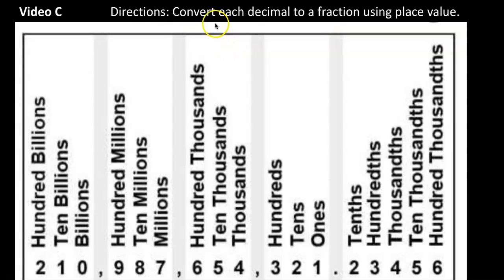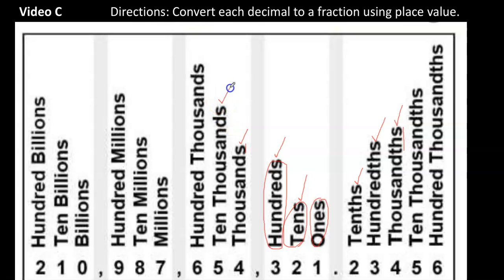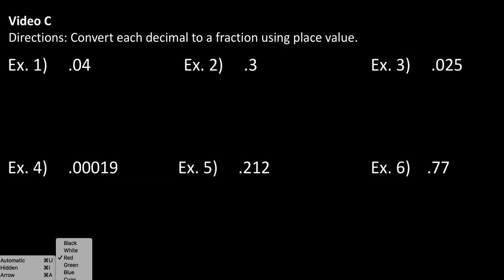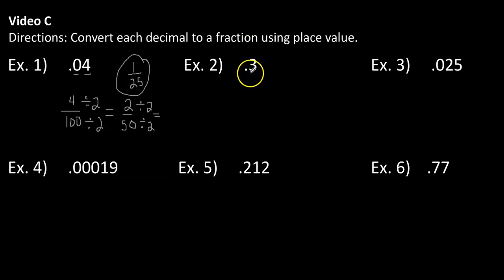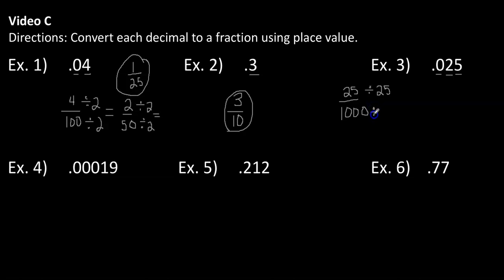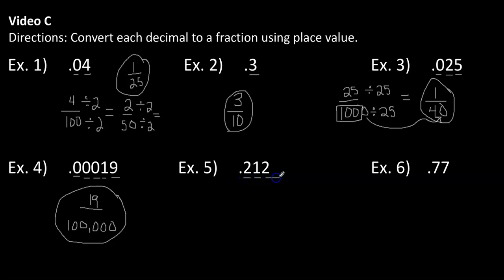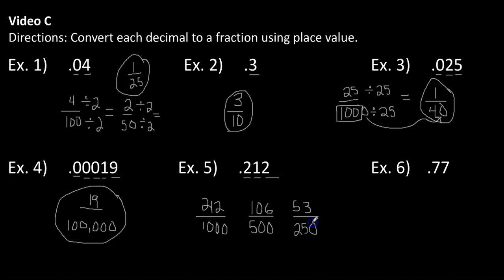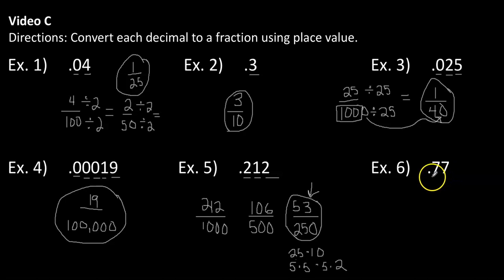Video C: Decimals to Fractions